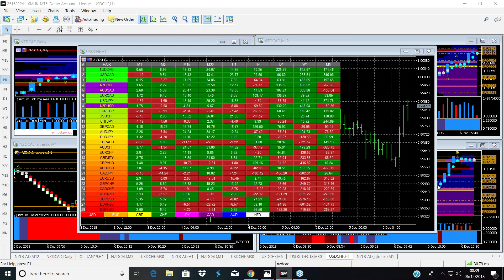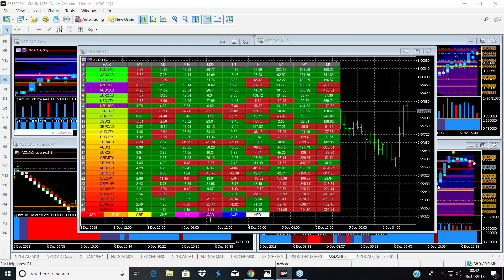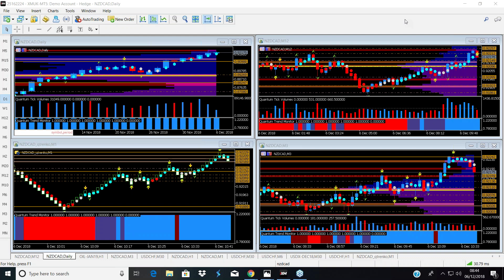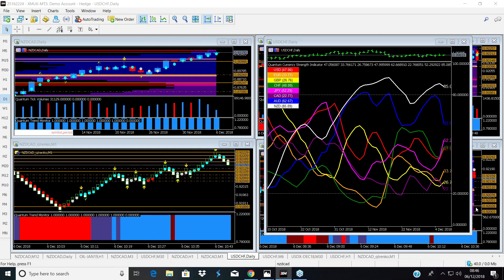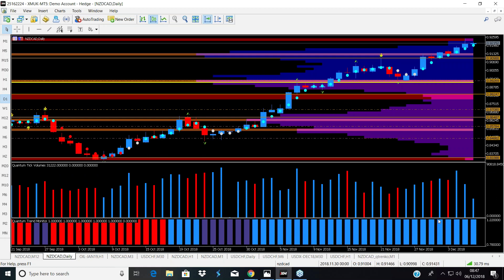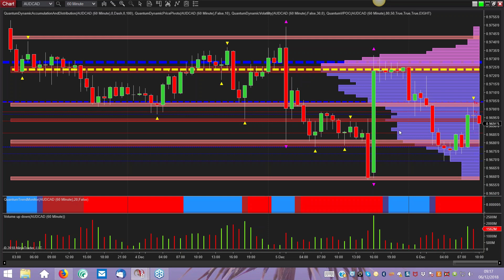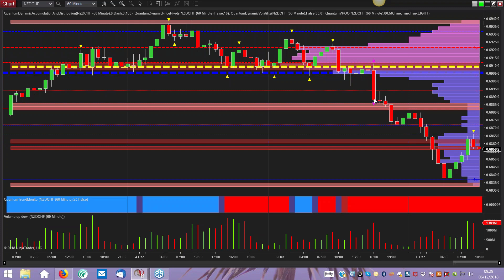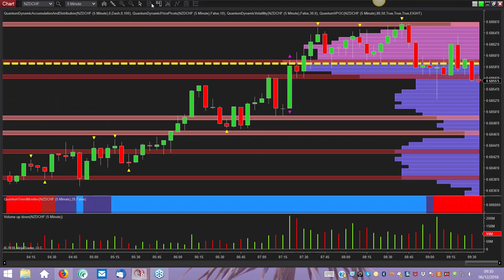Volume price analysis lessons and the currency heatmap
More volume price analysis and trading lessons in the London forex session as we focus on some pairs where we currently have positions in the market.